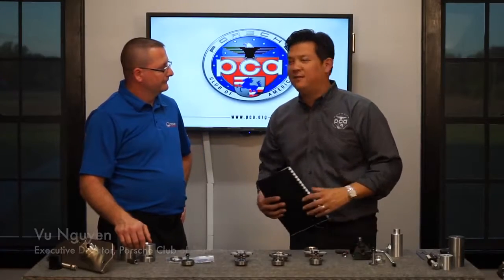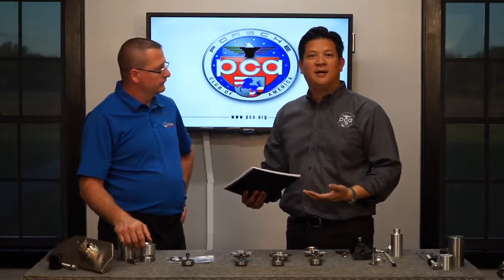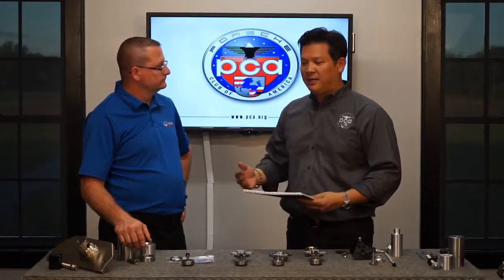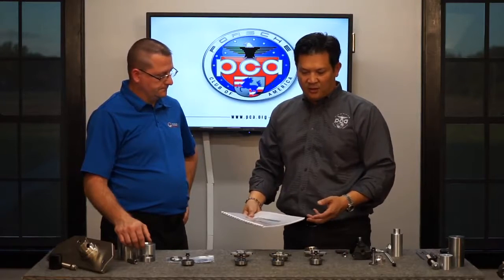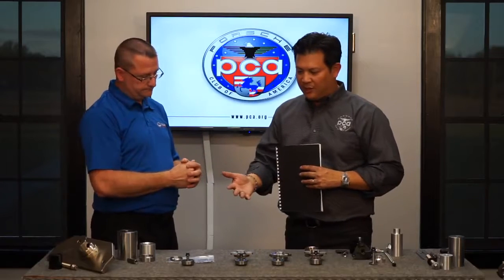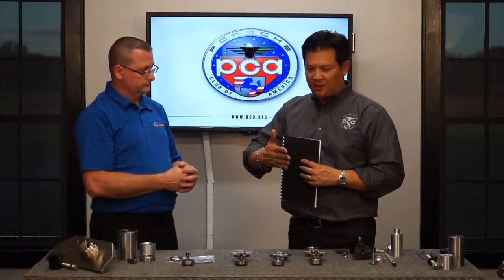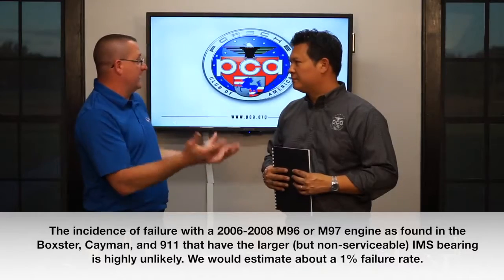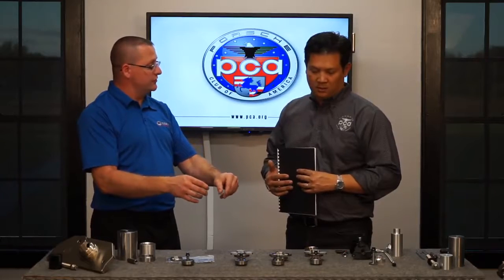PCA Spotlight Types of IMS bearing retrofit kits